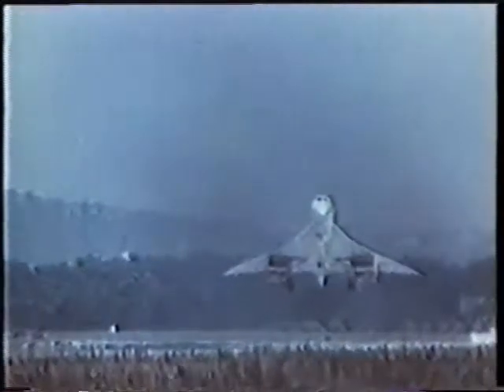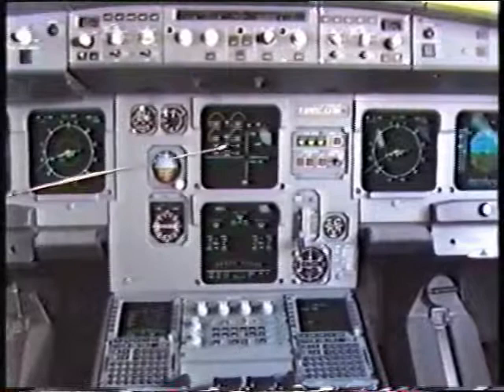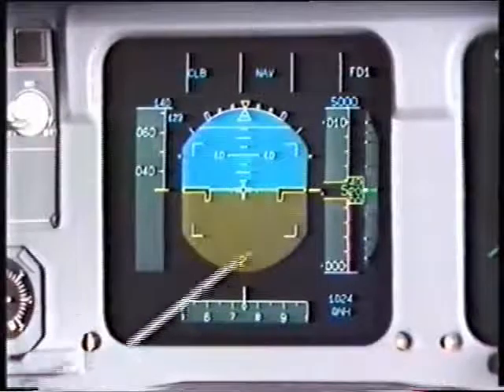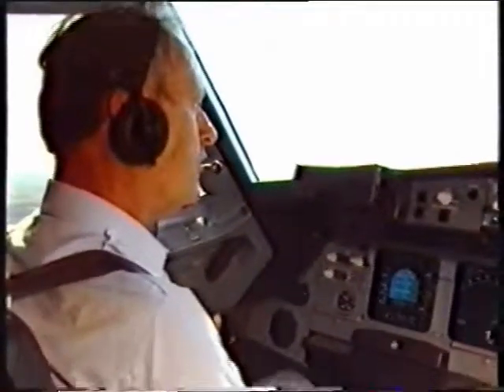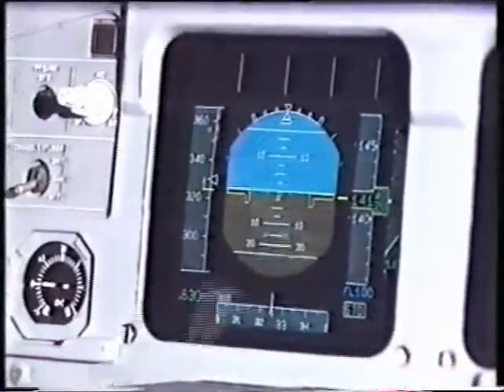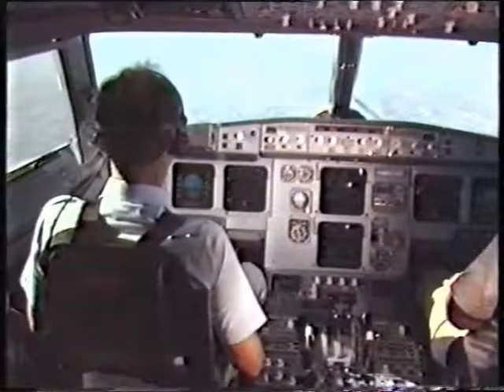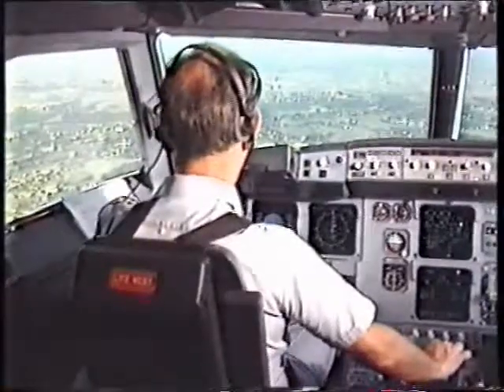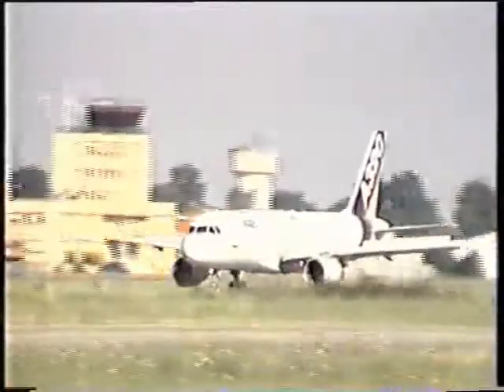Airbus A320 - Progress in Control (1988)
Presentation of the Airbus Fly By Wire (FBW) Flight Control System on an Airbus A320. Explanation of ...

* Cockpit Instruments and the Primary Flight Display (PFD)
* Engine Failure at Take-Off (Including Side Slip)
* Normal Cruise Flight (Pitch and Roll)
* High Speed Protection
* High Angle of Attack (AOA) Protection
* Avoidance Maneuver on Approach
* Landing

This is the unabridged version of the video.